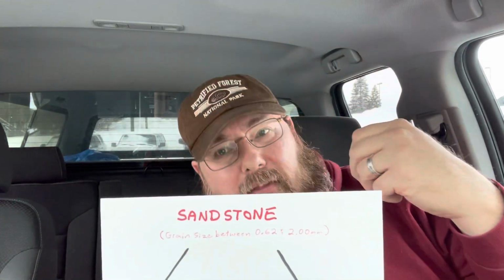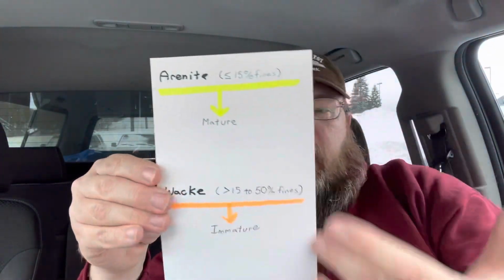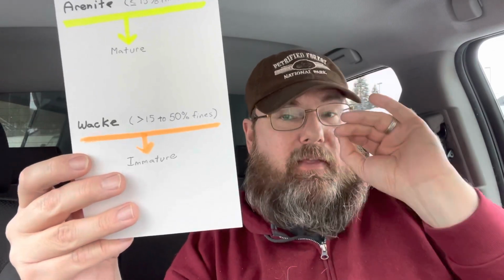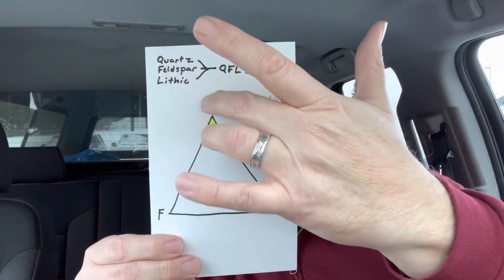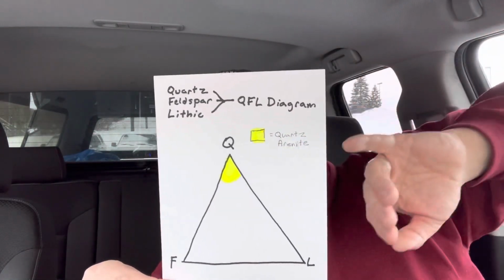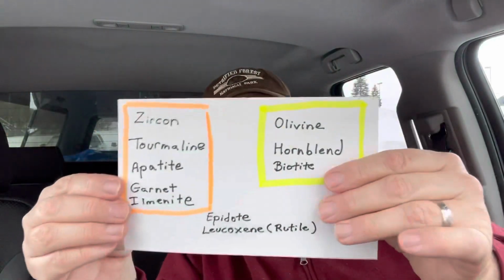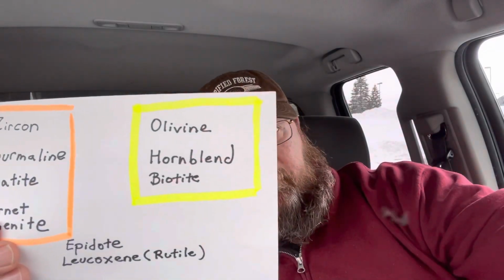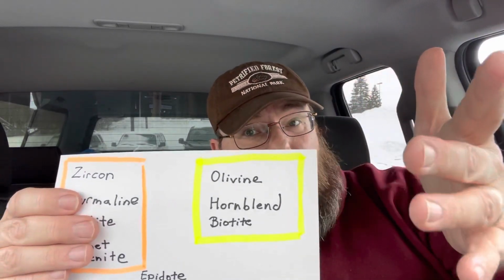Geo-Rant 135: Why you don’t find olivine grains in sandstones.